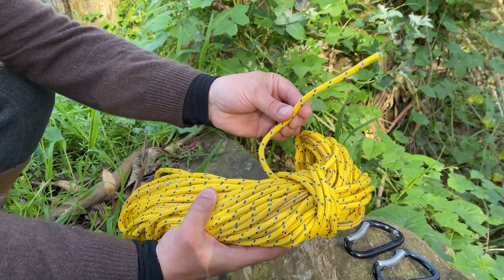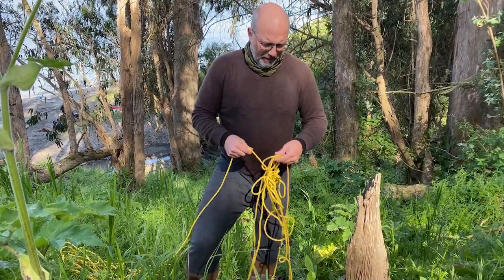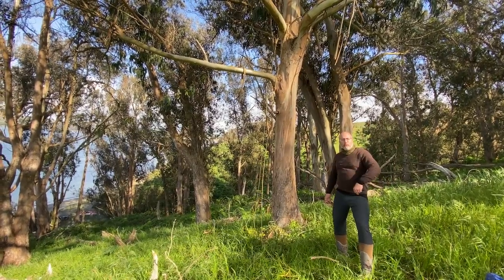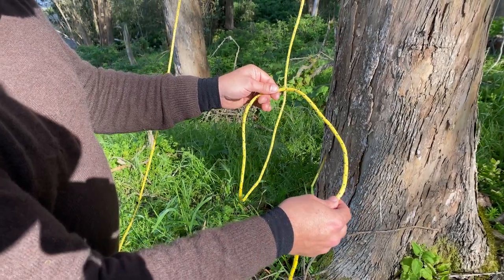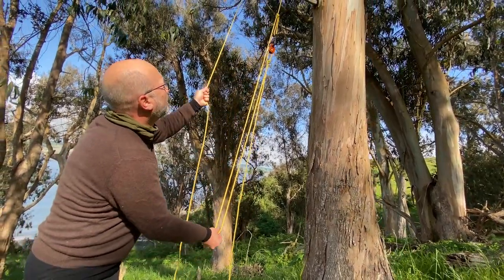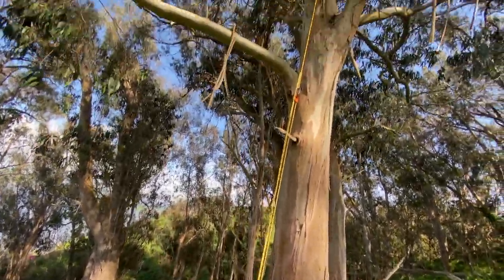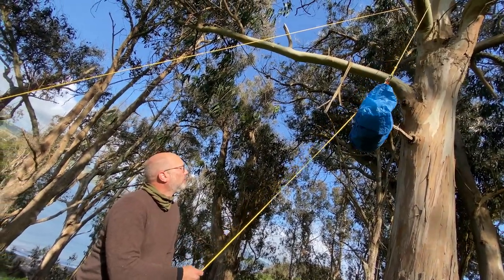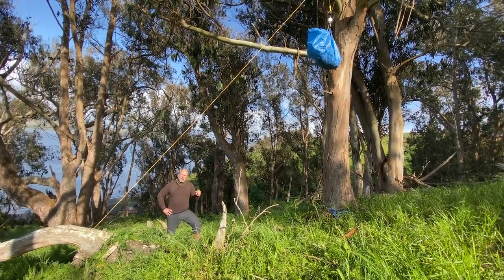The Best Bear Bag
Johan Niklasson presents a bear bag system that is superior to other systems in many ways.

The role of Ursus Americanus is played by Nathan Moody. Video production by Jonathan Luskin.